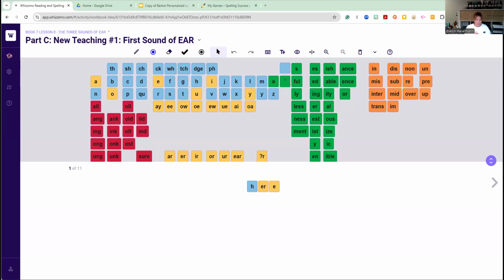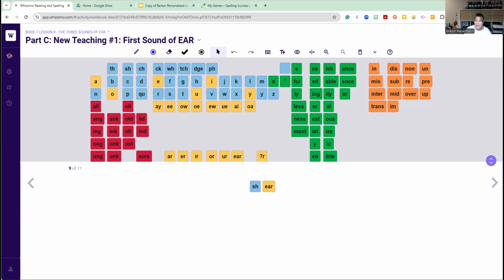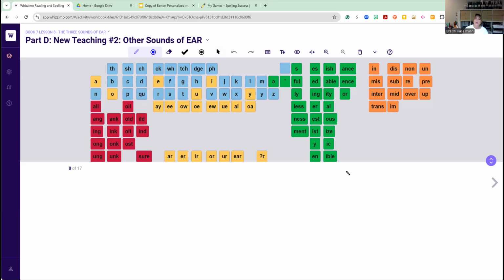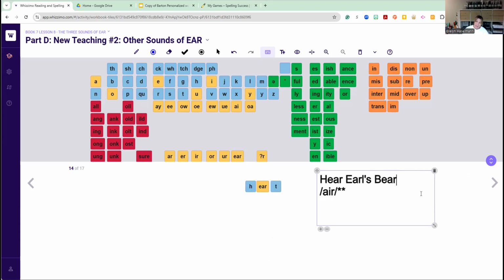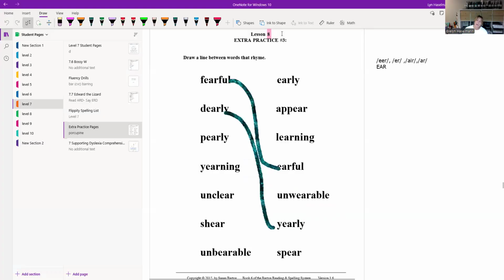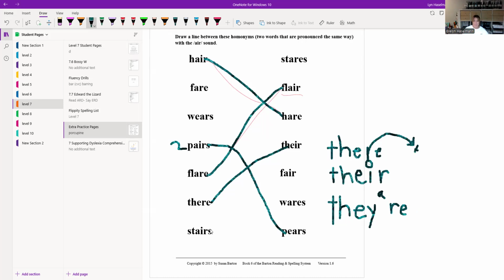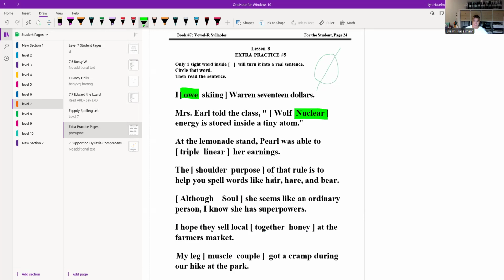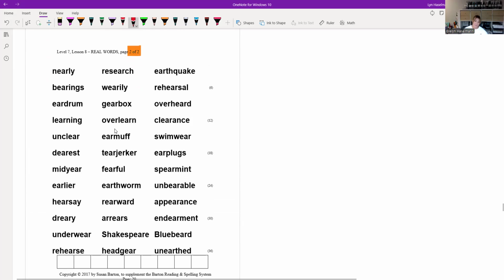Barton Level 7, Lesson 8 Extra Practice Pages and Fluency Drills. 3 sounds of EAR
Barton 7.8 – The 3 Sounds of EAR | Barton Reading, Orton-Gillingham, Science of Reading

In Barton 7.8, students learned that EAR makes three different sounds, and accurate pronunciation and spelling depend on context. This lesson introduces the helpful phrase:
"hEAR EARl’s bEAR" to remember the three sounds:

/ear/ as in hear
/er/ as in Earl
/air/ as in bear

Students also learned that these sounds can be spelled in multiple ways:

/ear/ → hear, here, deer (if unsure, look it up using EER)
/air/ → hair, hare, bear (if unsure, use AIR in a spell check)

We also highlight the “flashing question mark” strategy for homonyms and tricky spellings—reminding students to use tools like a spell checker when uncertain.

By the end of this lesson, your student should be able to answer:

“What sound is EAR making in that word?”
“What phrase helps you remember the 3 sounds of EAR?”

This lesson builds phonemic flexibility and reinforces high-frequency spelling patterns, core to success in Barton, Orton-Gillingham, and Science of Reading frameworks.